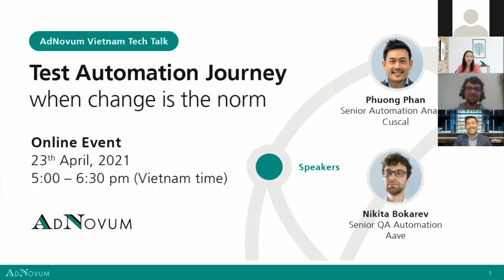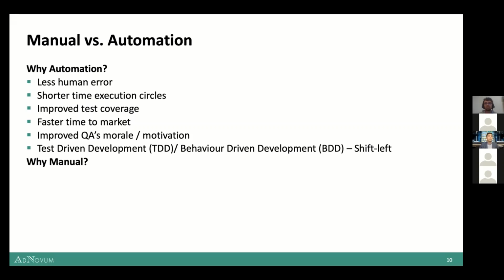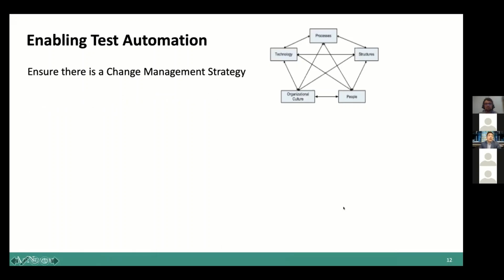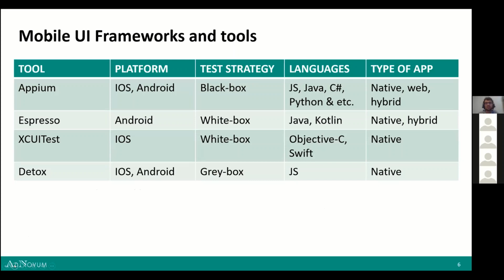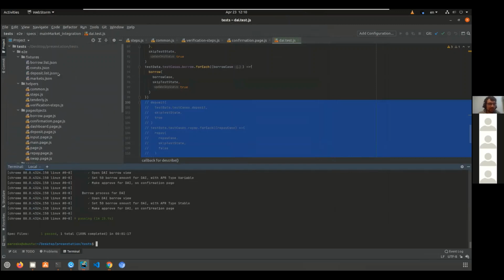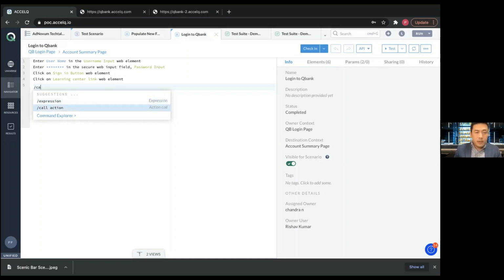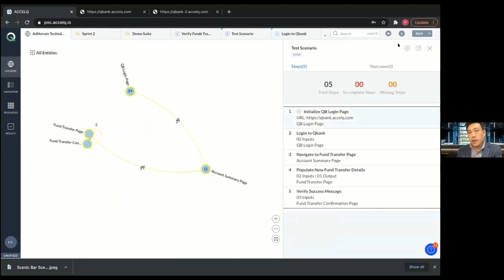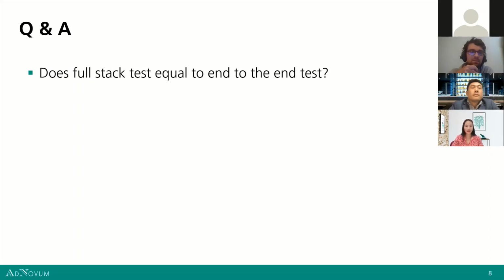Adnovum Online Tech Talk — Test Automation Journey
In this session, we focus on Test Automation Journey when change is the norm. Our speakers - Phuong & Nikita - walk us through how test automation has been evolving over time. Find out what need to be considered when an organization starts taking part in test automation as a part of their strategy to respond to constant changes.

This Tech Talk includes demos of currently available open-source and off-the-shelf test automation tools.